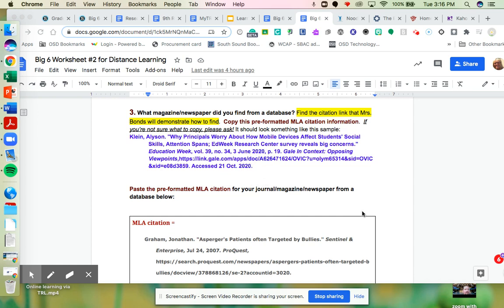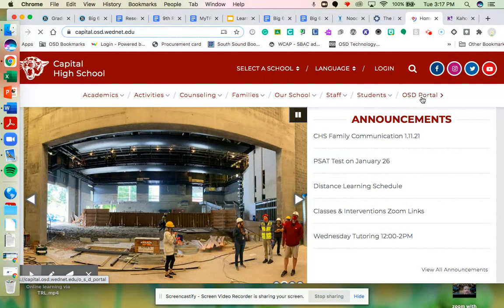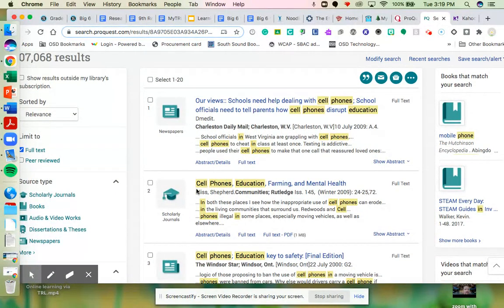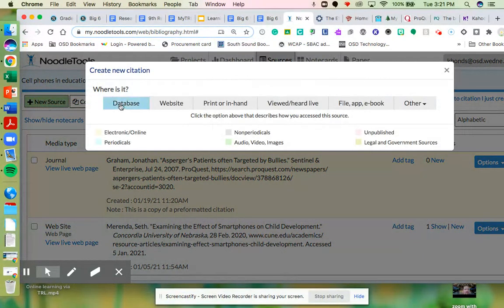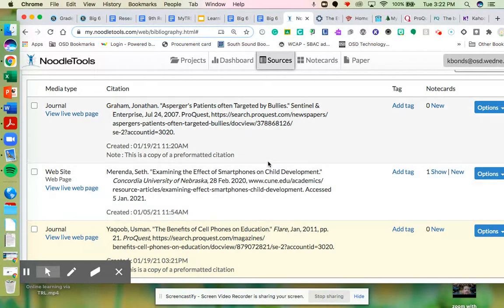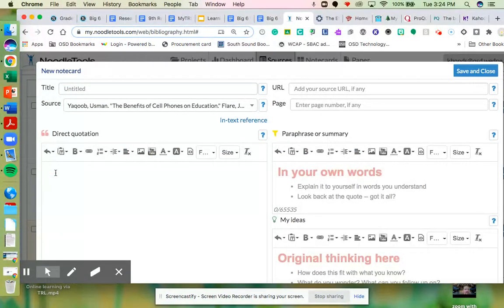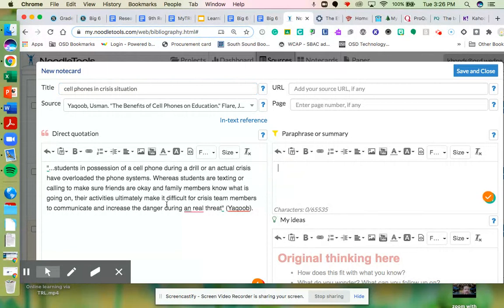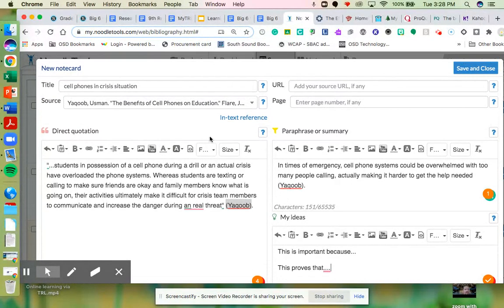How to cite (and review of finding) a database article in Noodletools and how to do a notecard.